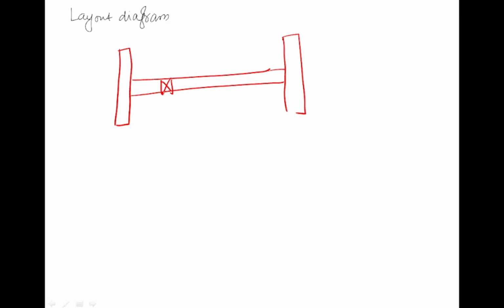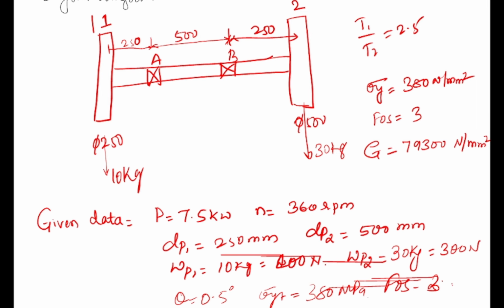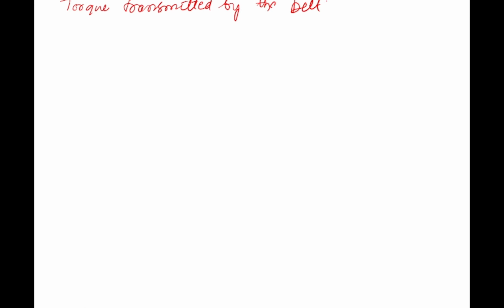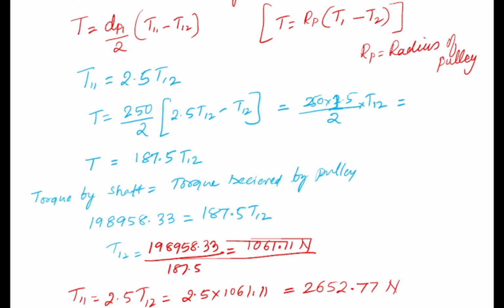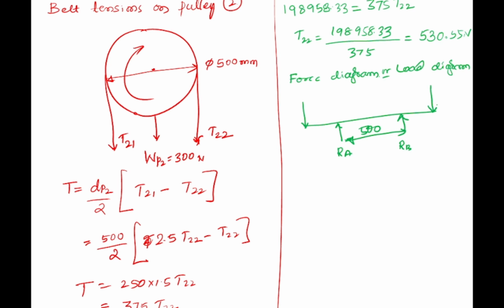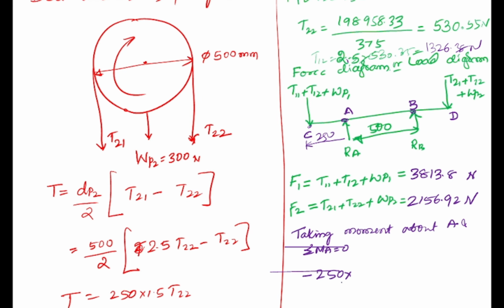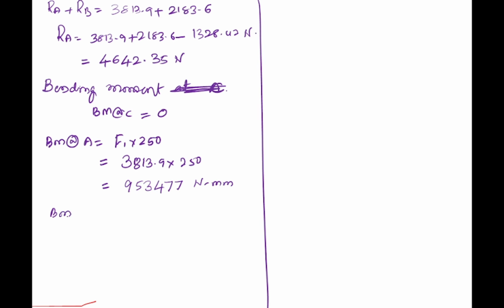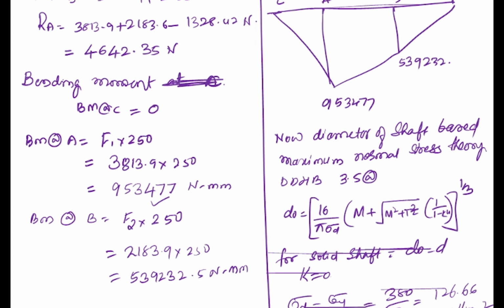Design of Shaft problem